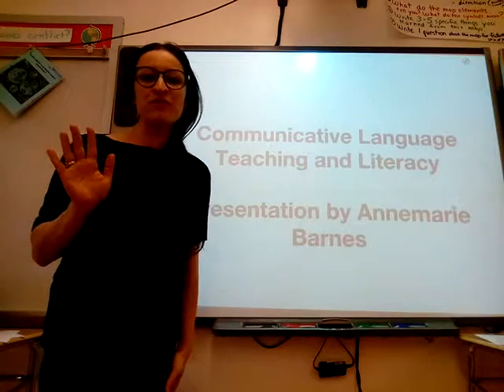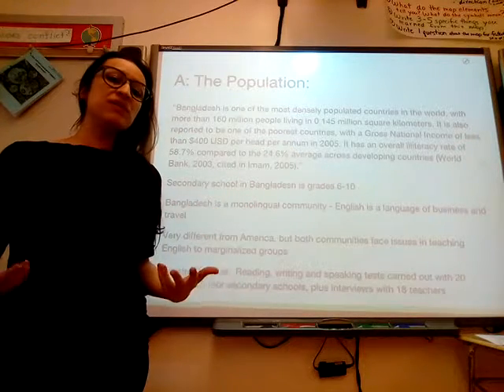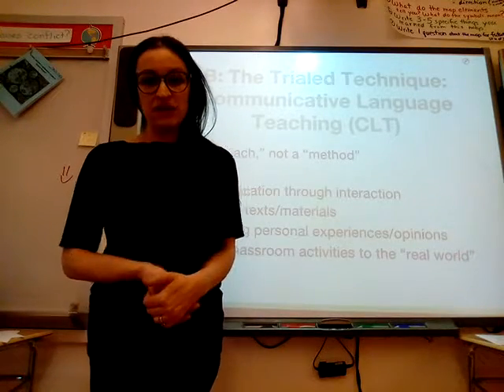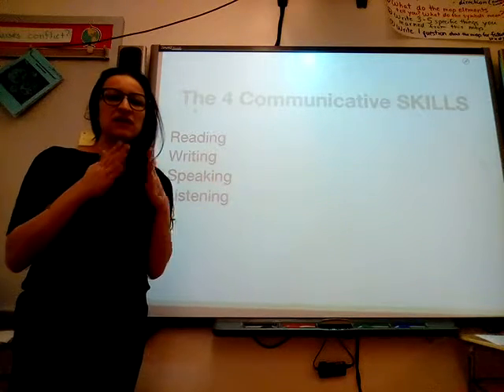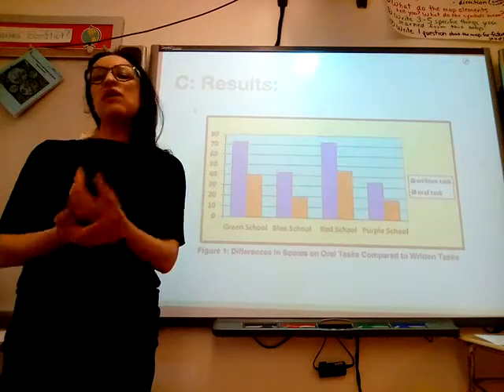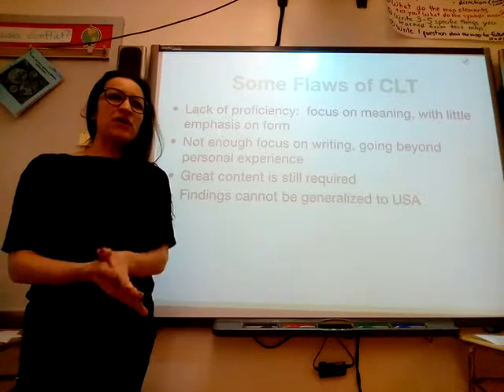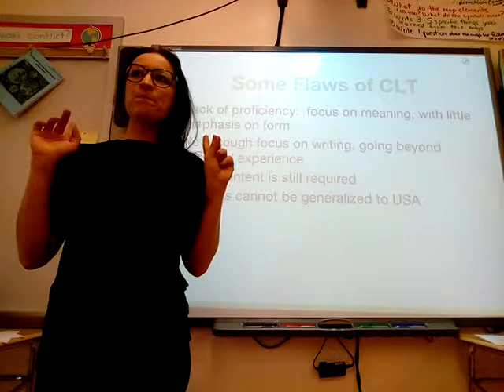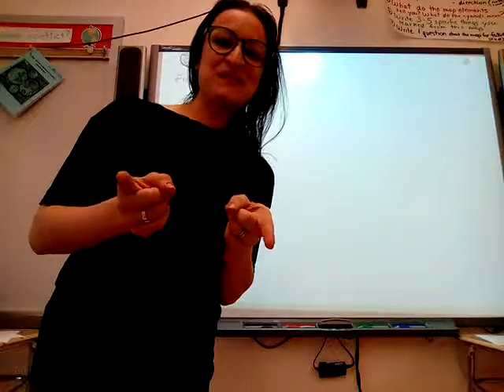SJU Presentation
Final assignment for Professor Minogue